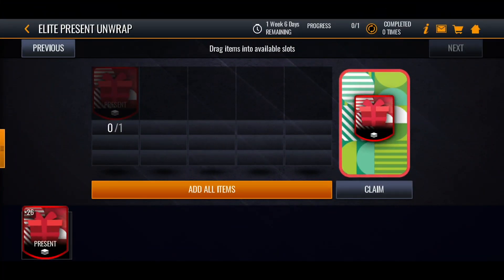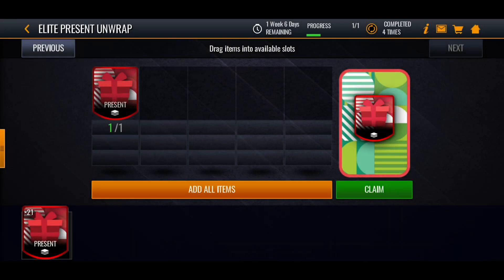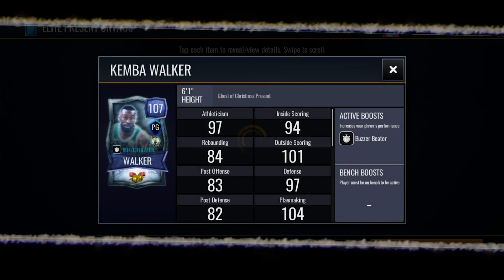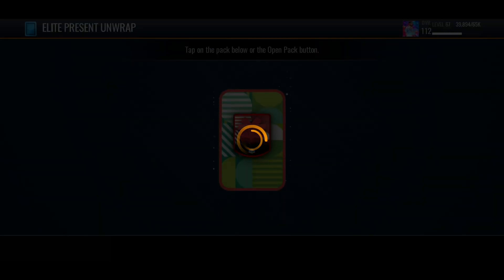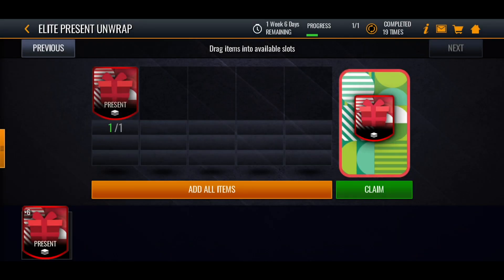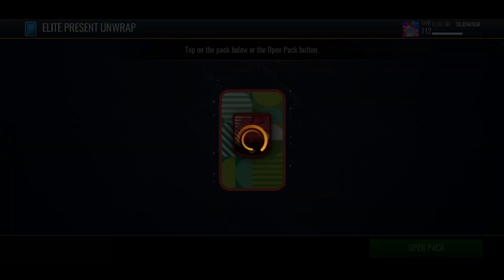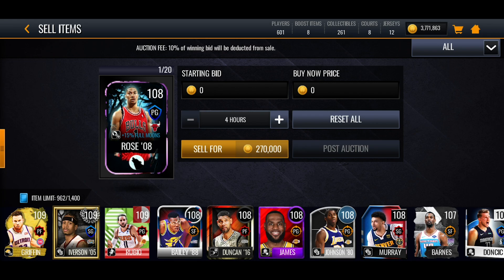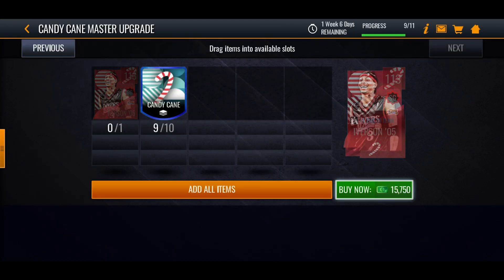INSANE 112 UNRELEASED PULL! OPENING 25 ELITE CHRISTMAS PRESENTS! | NBA LIVE MOBILE 20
Hi I make NBA Live Mobile content and upload daily! 🔥
I am a no money spent player and whenever there is a new promo out you can be sure that I will have a video up about it! ⚡️